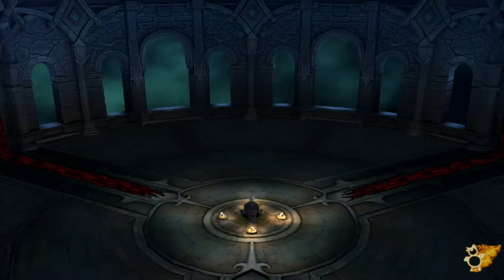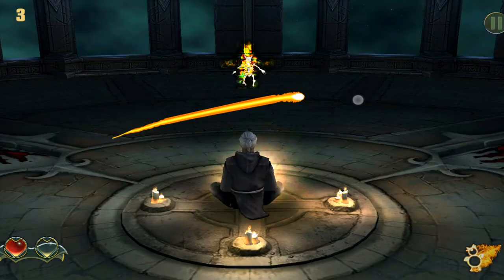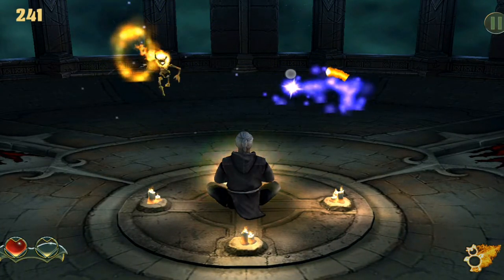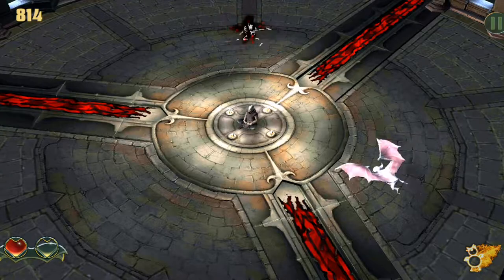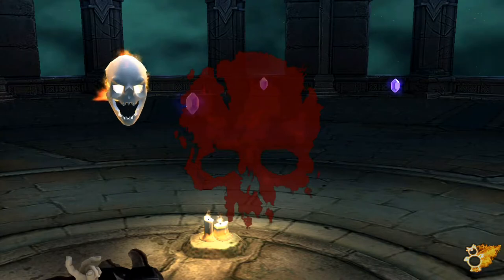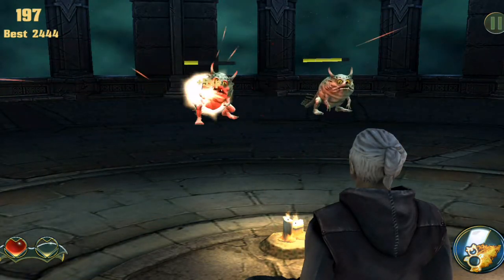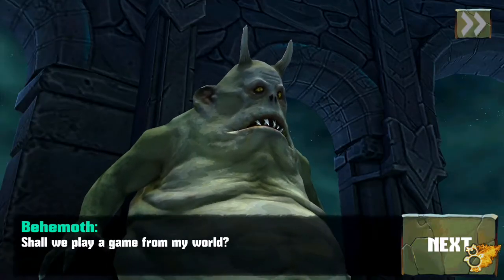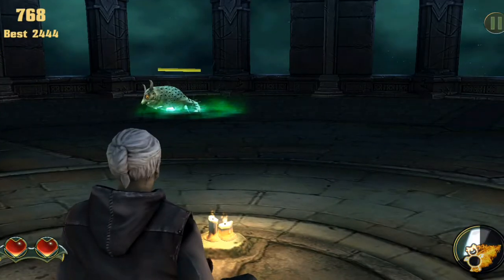Is It Worth Your Money? - DOOM TOWER for Android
Quick, we don't have much time! *in Arnold Schwarzenegger voice*

Facebook: I don't like it.
Twitter: Pedobear is there, so just. no.